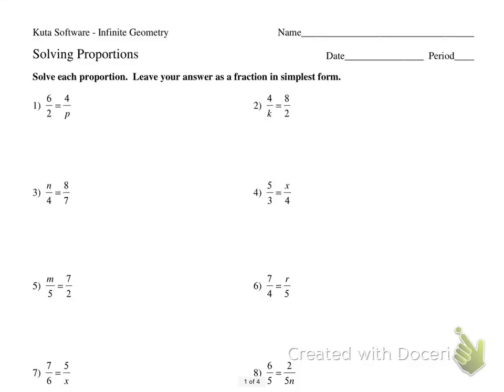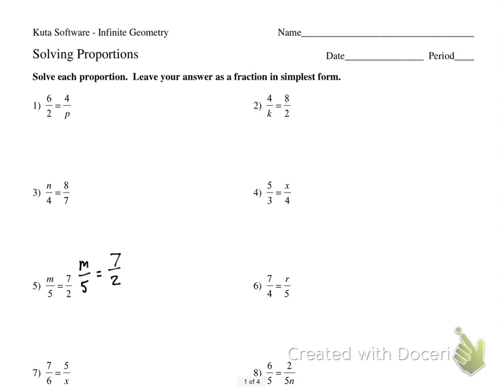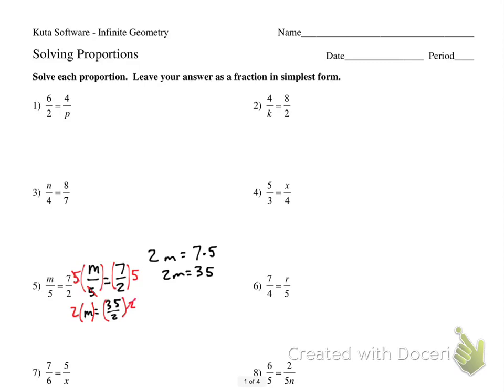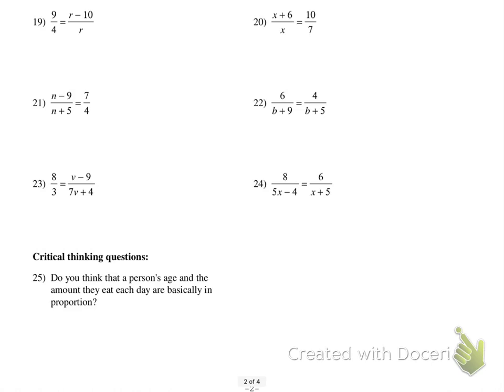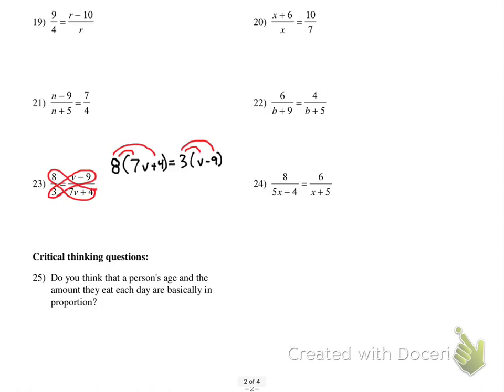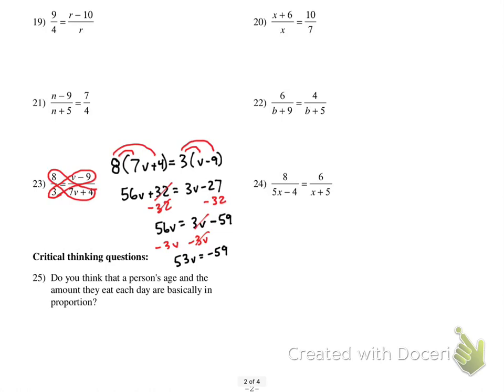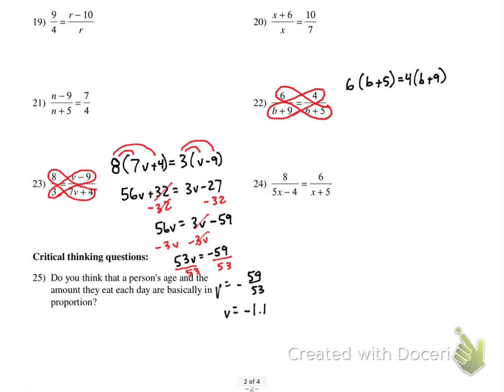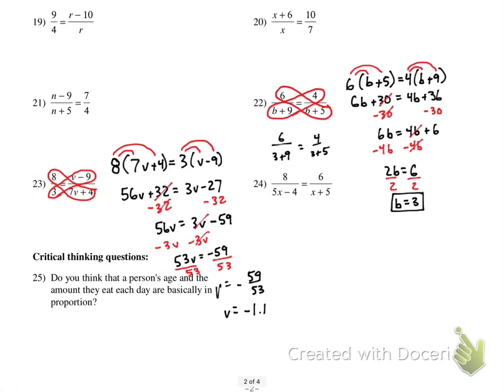February 5, 2020 - Proportions